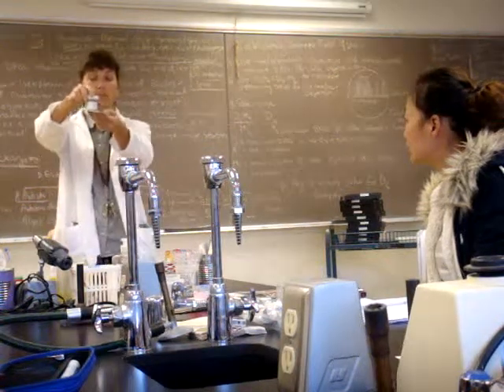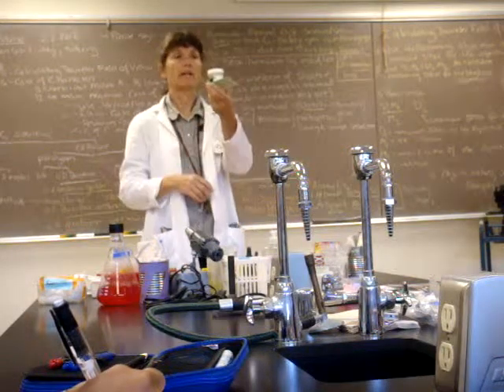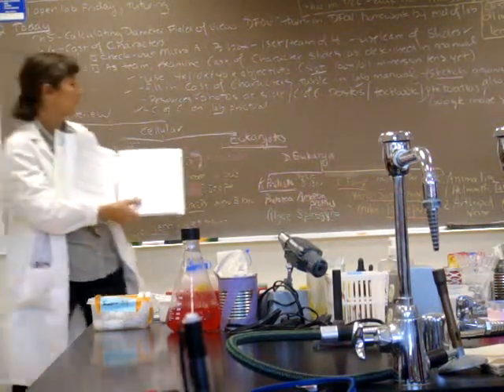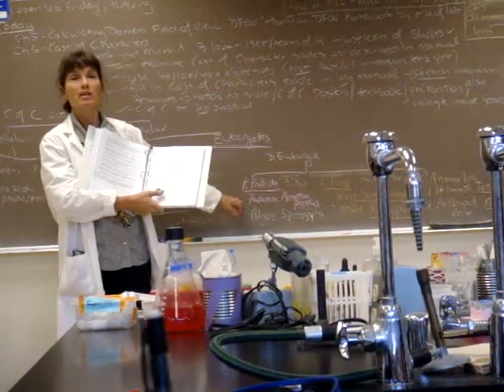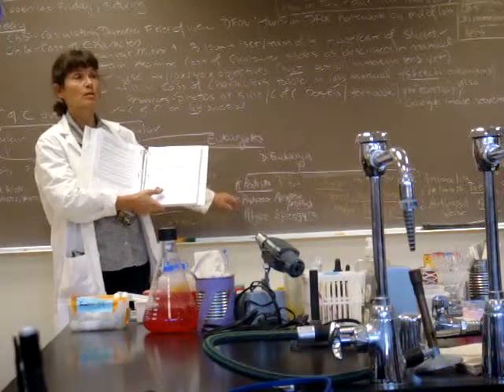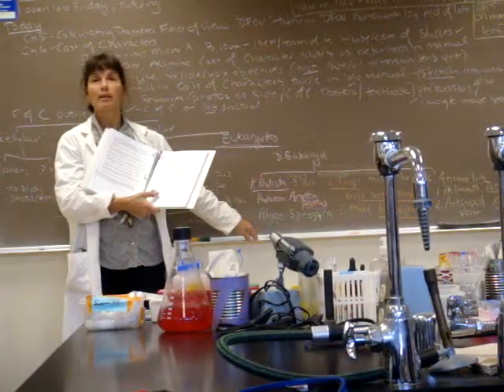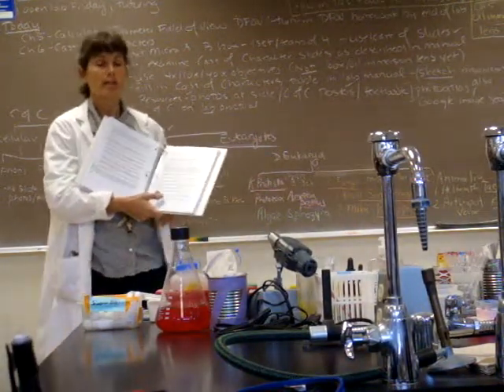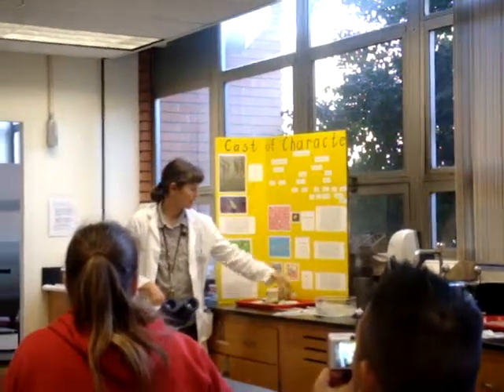Cast of Character Pt.2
You may use your